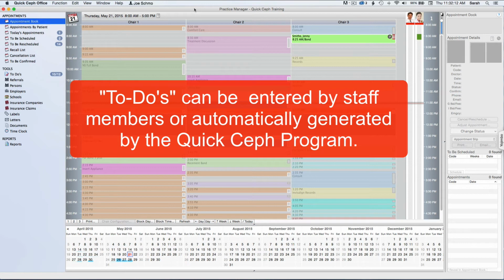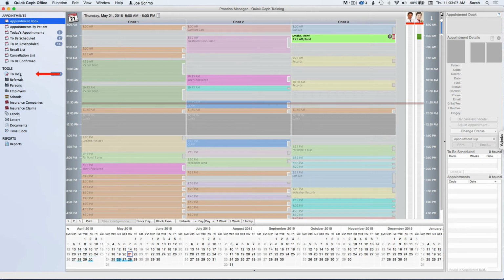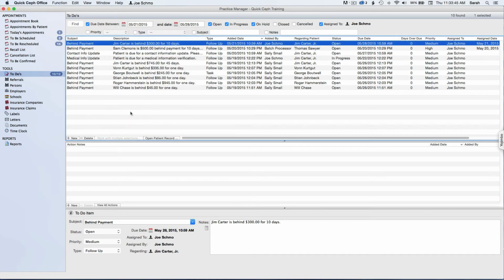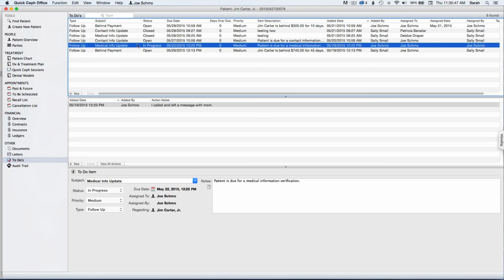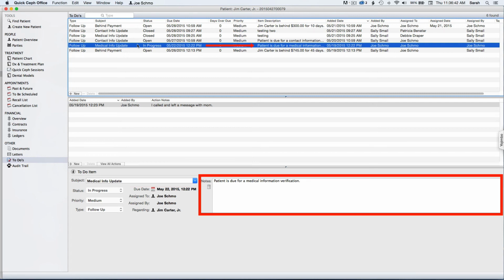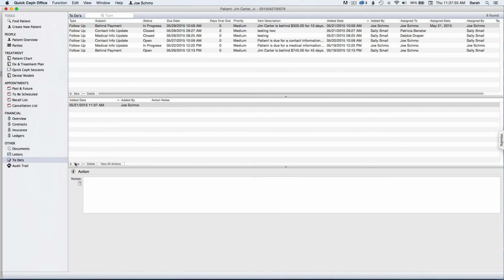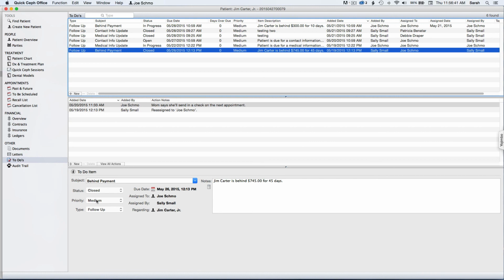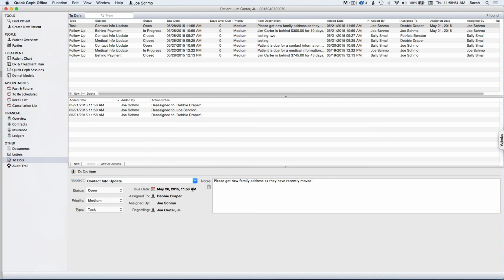Quick Ceph Office - Managing "To-Do" Tasks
This video demonstrates how to manage "To-Do" Tasks in Quick Ceph Office.